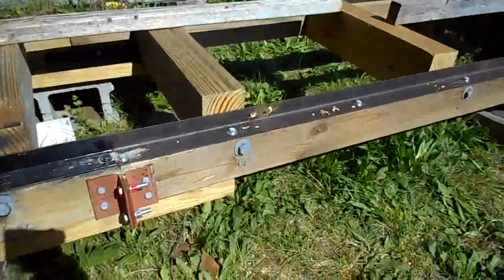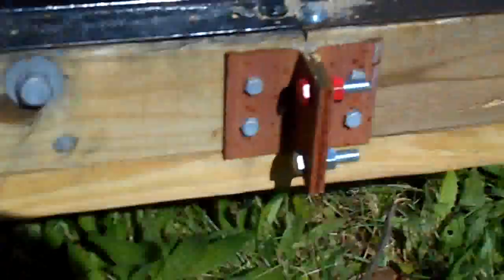Track Extension for 18 ft logs on my under $500. manual pusher saw mill. Track Extension cost $33 ft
0:00 Long track intro
0:50 Cost per foot
1:50 Fasten track together
4:10 Smooth ride

Po-boys band saw mill, cost of track extension is not figured into under $500.00 pusher saw mill.  Same construction techniques are used during the construction of the manual band saw mill.  As seen in the thumbnail photo saw mill track extension is straight and true.  Track extension is very smooth and you can barely tell when changing from one angle iron to the next. The power head on saw mill 6.5 hp HF engine is well balanced and seems to have enough power to cut whatever is put on the track hardwood or softwood.

Cost per foot of track extension was approximately $33.00 for the ten foot extension. Usable feet of entire track plus extension are between 18 to 19 foot. Total length of the track is 22 foot. as the first section is made from 12 foot long timbers however 20 inches are permanently set aside for the length of the walk beside saw mill power head.

My Etsy store many CNC patterns listed.

Prelude to building my pusher band saw mill under $500.00? Walk beside saw mill, homesteader lumber

Prelude 2, more information on build progress Cheap band saw mill under $500.00 ? I'll show you how!

No. 2.5 Organized Chaos band saw mill build under $500.00? Homemade pusher band saw mill homemade.

Video No. 1 DIY Band Saw mill cheap under $500.00? Re-purpose everything. How to do it your self.

Video No 2. Video cheap Band Saw Mill under $500.00. See progress of po-boys pusher band sawmill.

Video No 3 Manual sawmill under $500.00 walk beside band saw mill many updates to pusher saw mill.

Video No 4 Blown band saw tire, sawmill under $500.? OH YEAH ! Cost drivers to price of sawmill are

Video No 5 pusher Band saw saw mill under $500. 1st cut, 2nd cut, Can't wait to saw logs into boards

Video No 6 saw mill under $500. Tidy up loose ends carriage wheels, laser blade bearing alignment.

Video No 7 Pusher Saw mill under $500. moved, used moved again, Its portable you know, Mobile a plus

Video No 9 DIY saw mill under $500 cutting cherry fruit-wood tree and some more up grades see video

Video No 10 DIY pusher saw mill under $500, Tart Cherry wood cant from orchard to boards

DIY Log clamp, making log holding pins putting point on all thread rod and bending the crank handle.